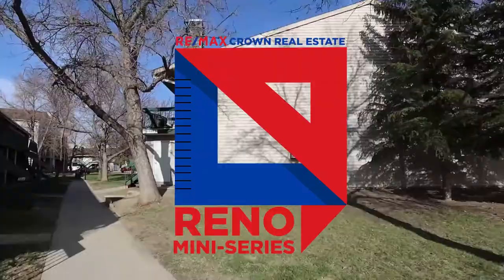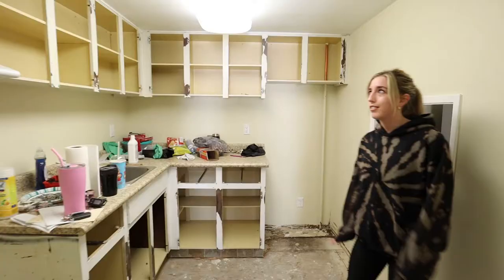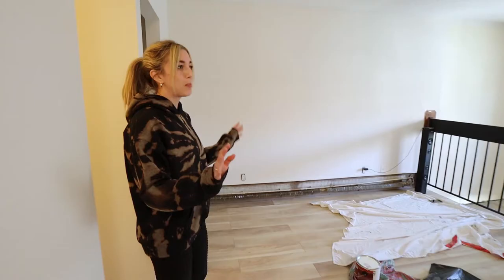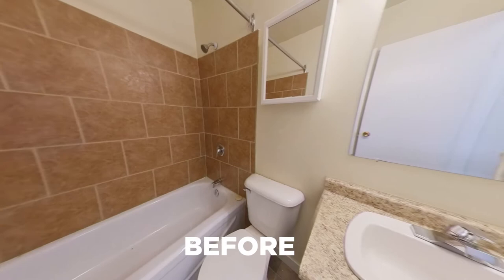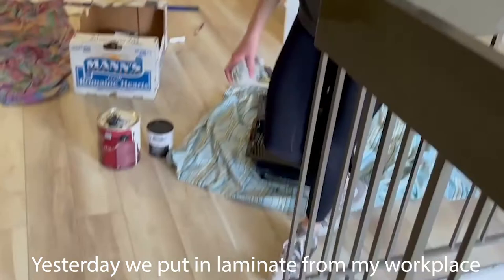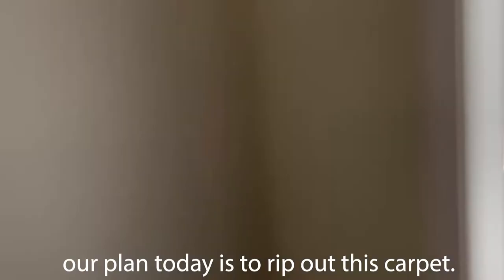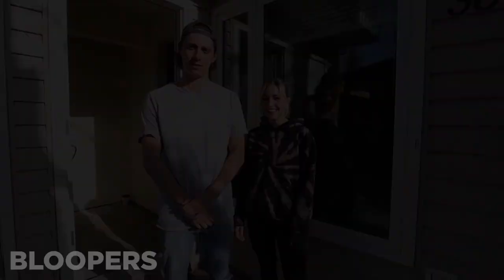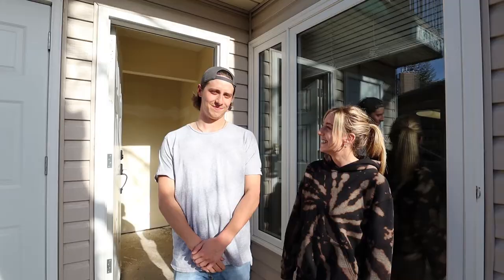Reno Mini-Series - Dennen & Cheyenne : Ep 1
Welcome to the first episode of our Reno Mini-Series where we follow Dennen and Cheyenne on their renovation journey! After purchasing a home through RE/MAX Crown Real Estate, Dennen and Cheyenne decide to upgrade and renovate their new home. Be sure to follow the series to watch their progress and the final transformation of their new condo!

*This series is an amazing resource for anyone planning a renovation, looking to remodel, looking for renovation ideas and tips or looking for home design ideas!